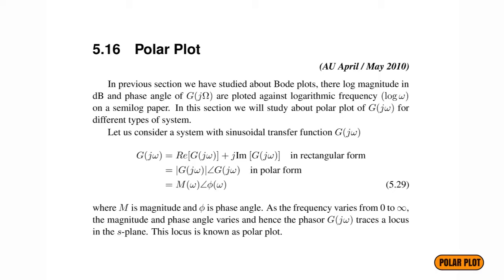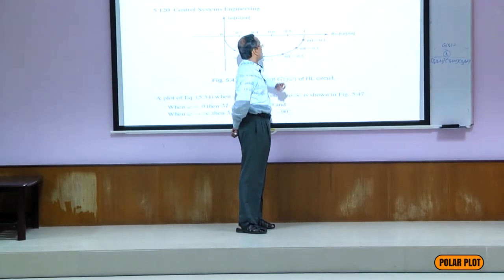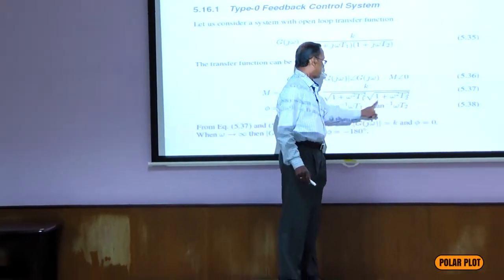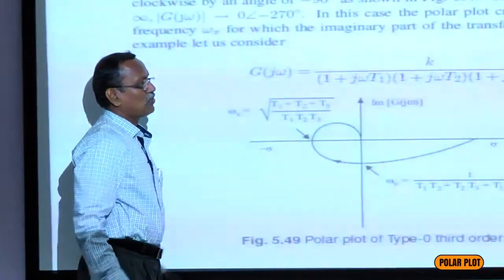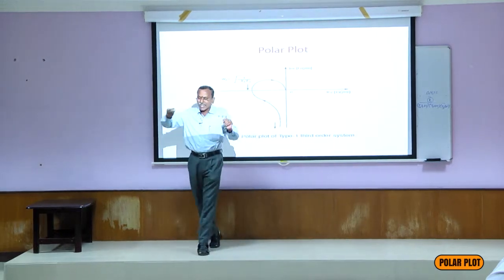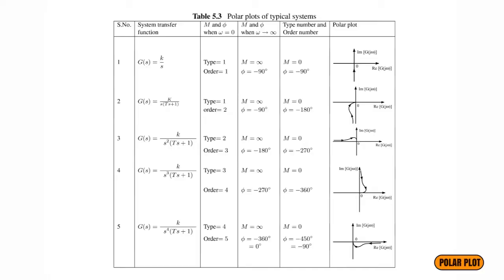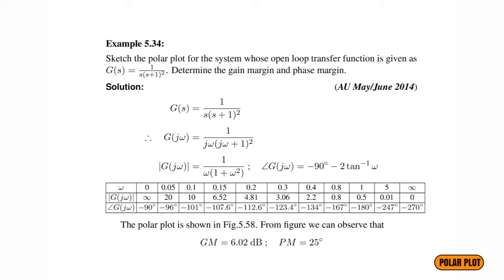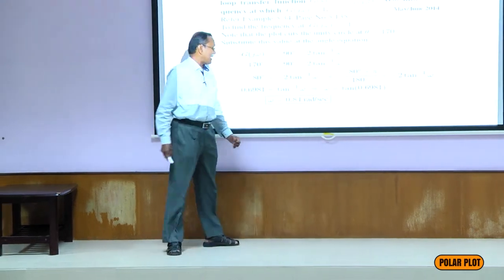Polar Plot Explained in Control Systems | Complete Beginner Guide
Puducherry, India
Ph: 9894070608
Polar Plot in Control Engineering | Step by Step Tutorial
Polar Plot Analysis and Stability in Control Systems
Complete Polar Plot Technique for Beginners
Control Systems: Polar Plot Explained with Examples

In this video, the concept of Polar Plot in Control Systems is explained in a simple and easy-to-understand manner. The lecture covers the construction of polar plots, frequency response analysis, gain margin, phase margin, and stability analysis using polar diagrams.
You will learn how to draw and interpret polar plots step by step with solved examples. The relationship between frequency response and system stability is also discussed clearly for beginners in Control Engineering.
This lecture is highly useful for students of Electrical and Electronics Engineering (EEE), Electronics and Communication Engineering (ECE), Instrumentation Engineering, Mechanical Engineering, and competitive examinations.
Topics Covered:
• Introduction to Polar Plot
• Frequency Response Analysis
• Magnitude and Phase Angle Calculation
• Polar Diagram Construction
• Gain Margin and Phase Margin
• Stability Analysis
• Control Systems Applications
Watch the complete video to clearly understand Polar Plot analysis in Control Systems Engineering.